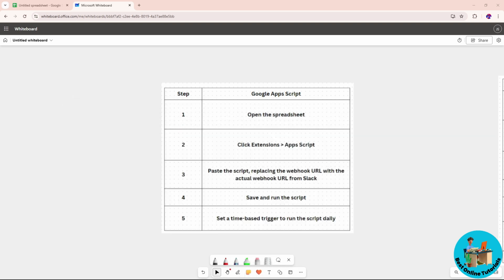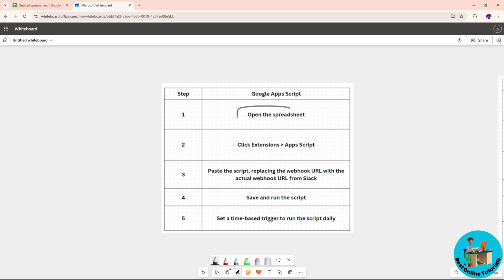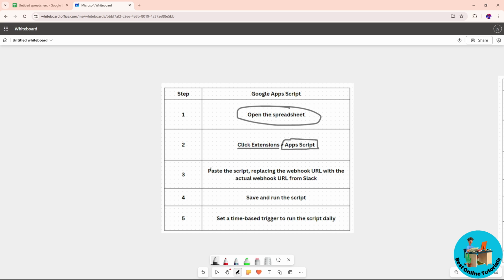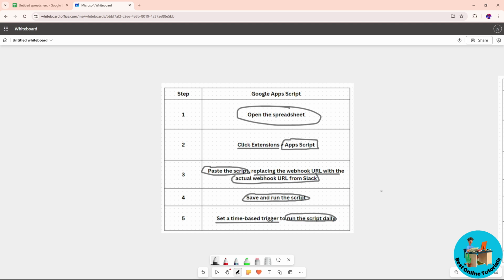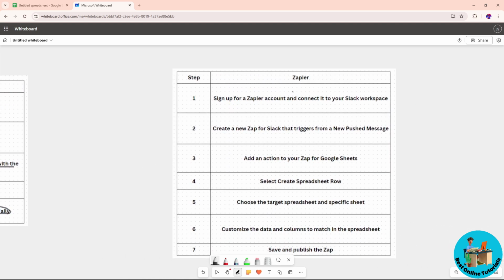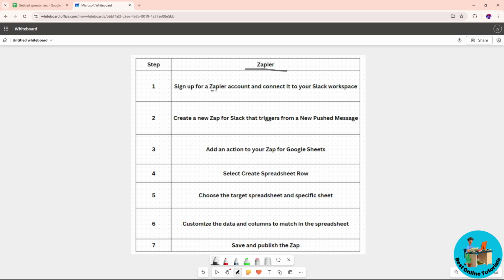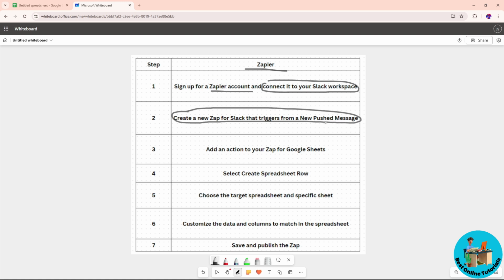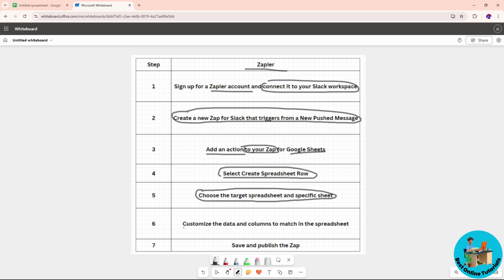How to create a slack bot that sends information from your Google Spreadsheet as messages-2025 Guide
How to create a slack bot that sends information from your Google Spreadsheet as messages!

Learn how to create a Slack bot that can send information from your Google Spreadsheet as messages. This step-by-step guide will show you how to set up your bot and automate the process for easy communication and collaboration.